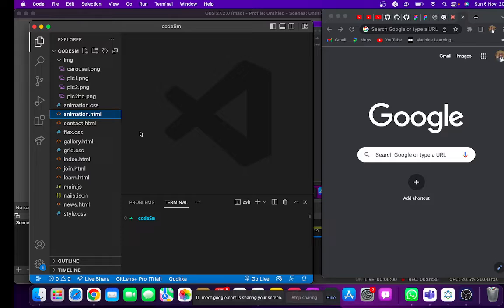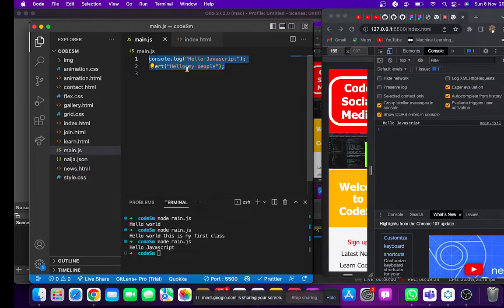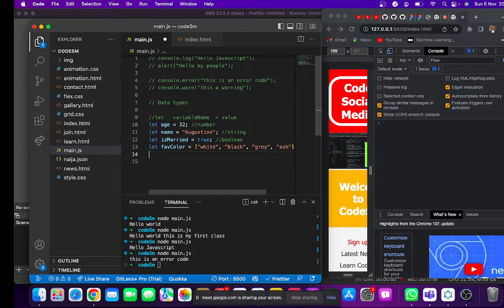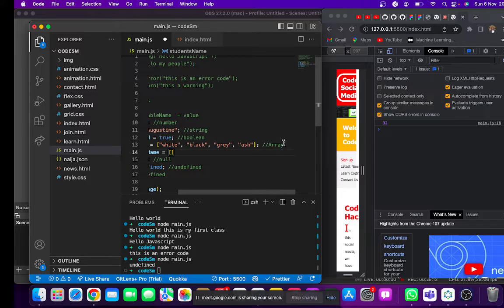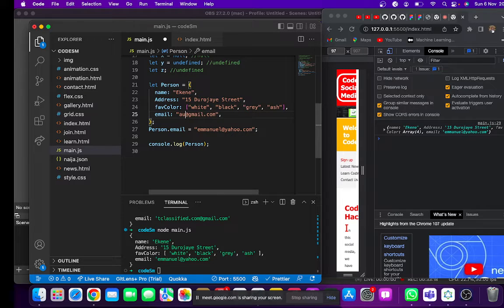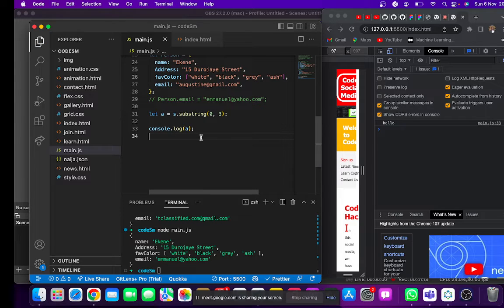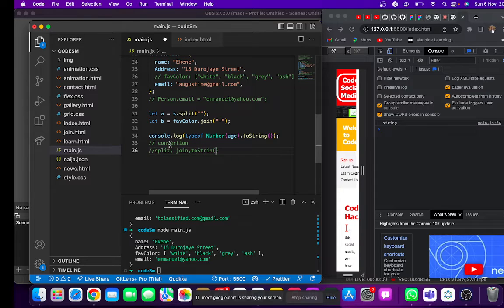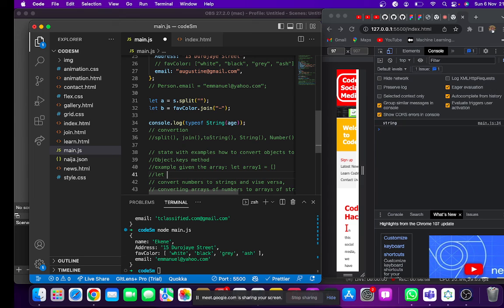Javascript, Data Types, string methods